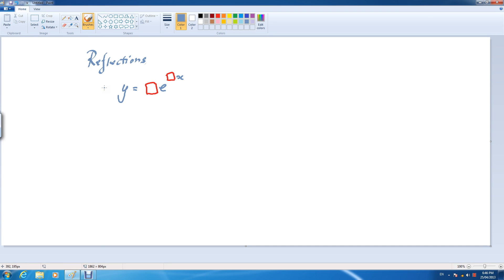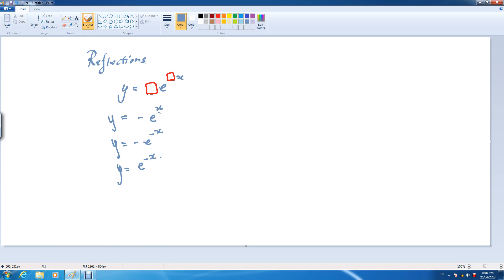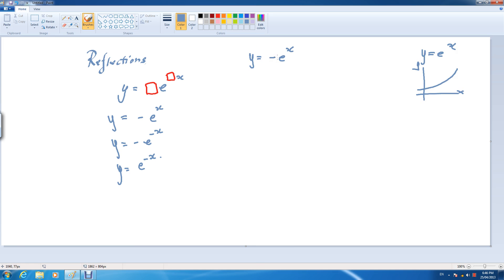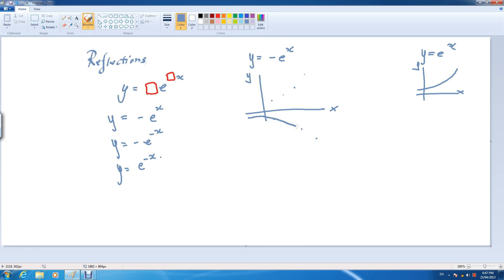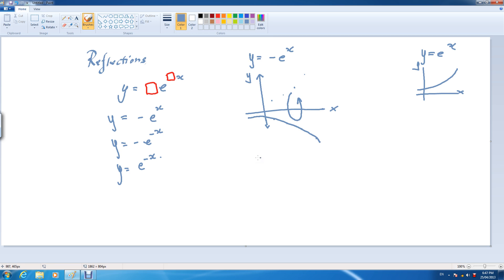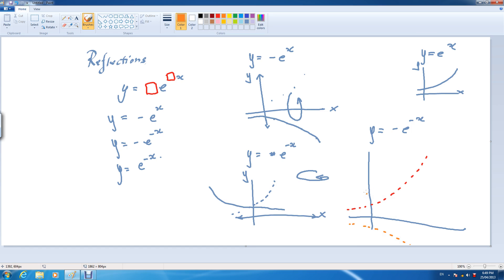Exponential Graph Reflections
Mirror Mirror on the wall. Make sure you understand horizontal and vertical reflection.